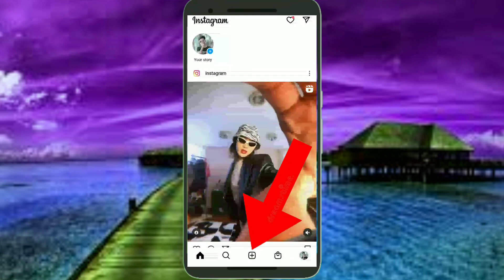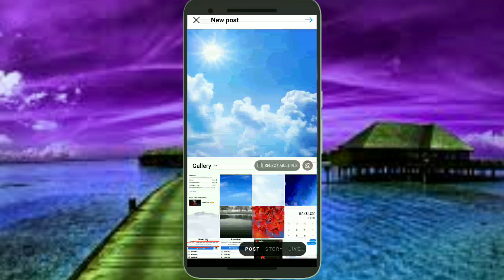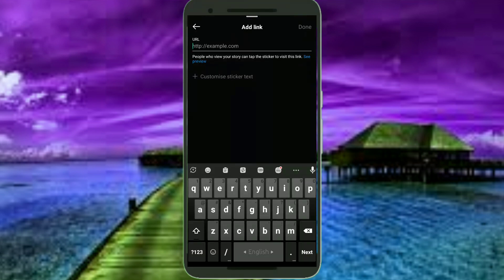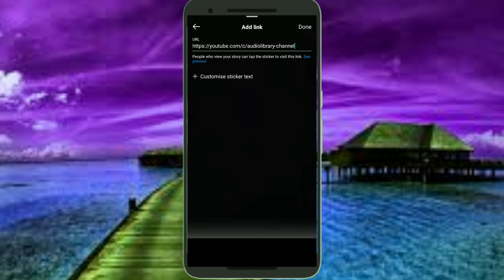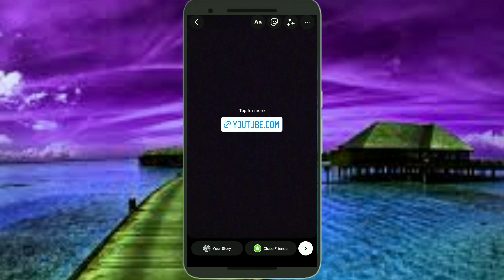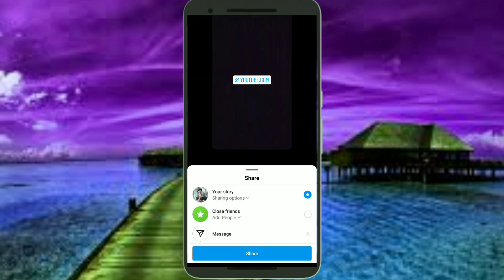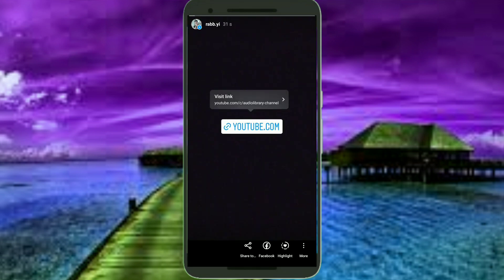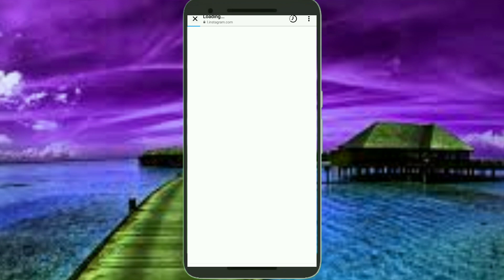How to Share Link on Instagram Story 2022 | Pin Tech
Hello Friends,
In this video you will know that how to share link on instagram story. Friends sometimes we need to share link on instagram story to get more views or to get popularity of something.